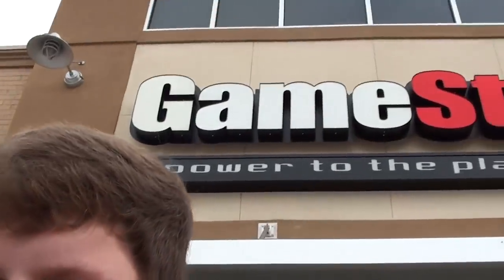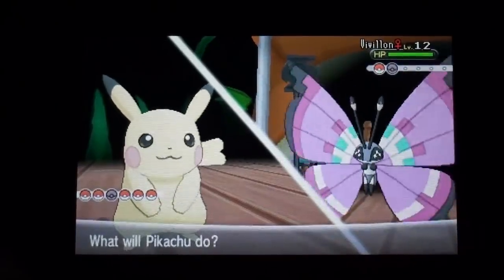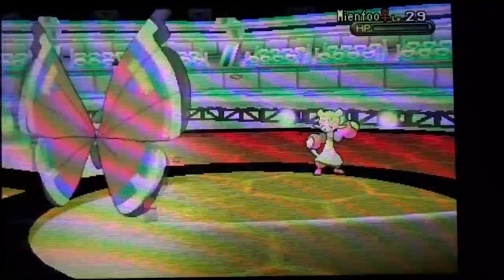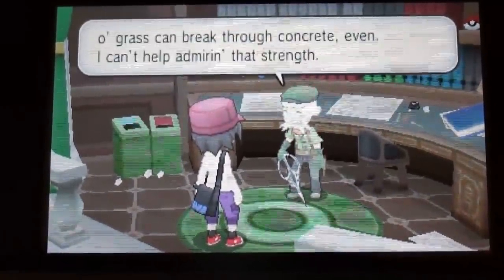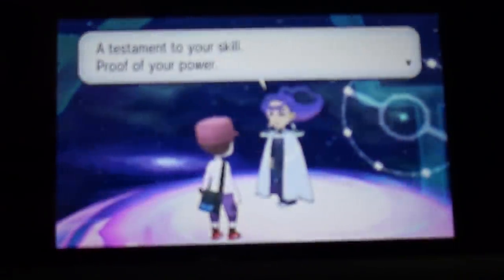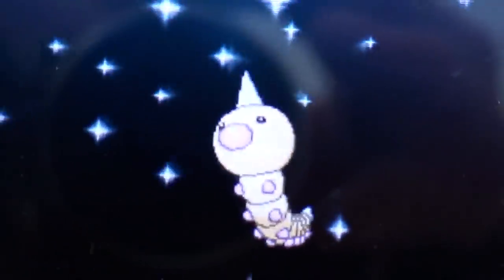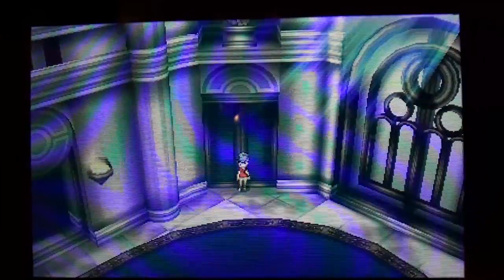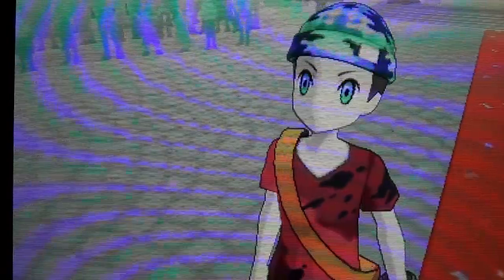248 (REUPLOAD) - Absol Plays Pokemon X: A Movie (2013)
(Originally uploaded in October of 2013)
[7/9/21 EDIT - The original video is back!! Gonna leave this one up because it's in 1080p, though]

My first ever playthrough of Pokemon X!! Reuploaded because of DMCA music stuff. Also re-rendered in 1080p, but pretty much no other editing changes from its original 2013 video glory, to preserve the whole experience.

This is also still not the anime movie.